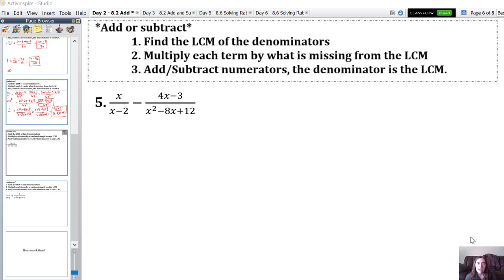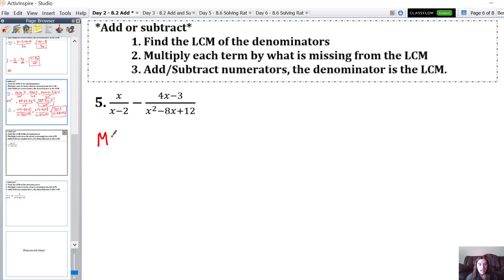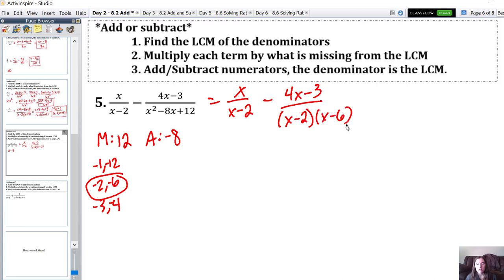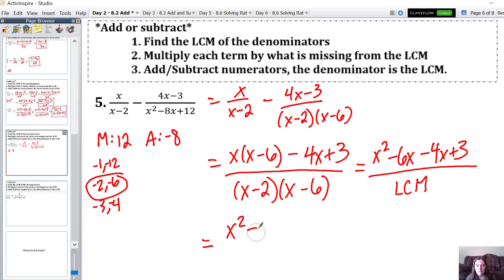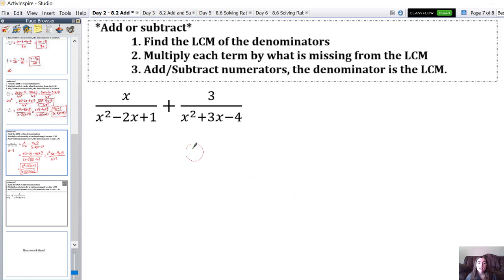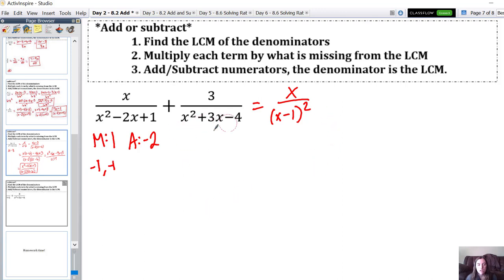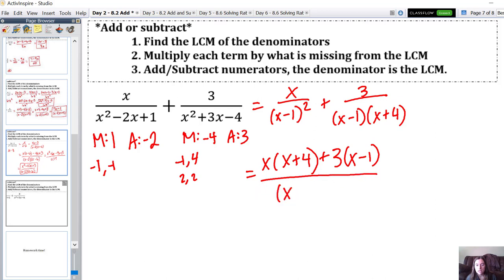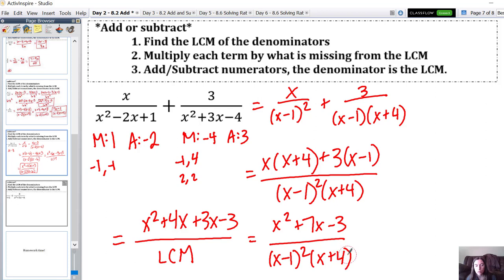8.2 - Adding and Subtracting Rational Expressions with Factoring